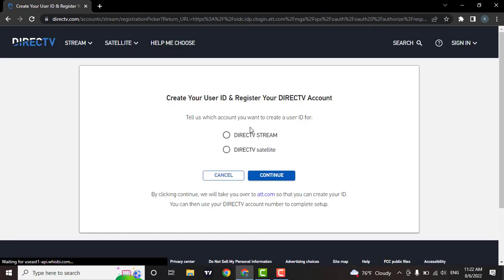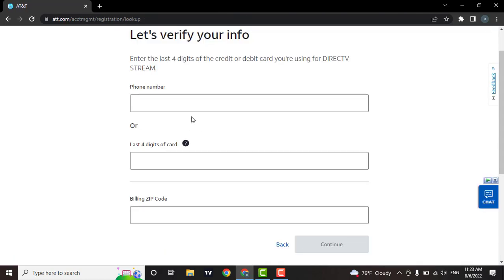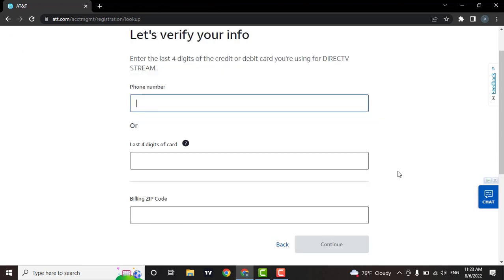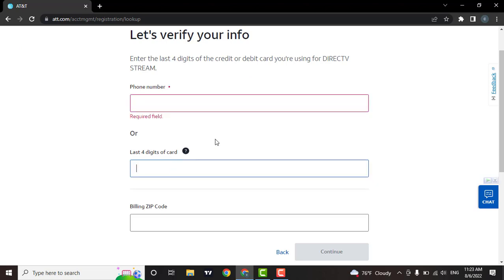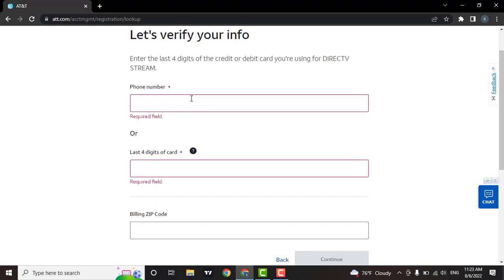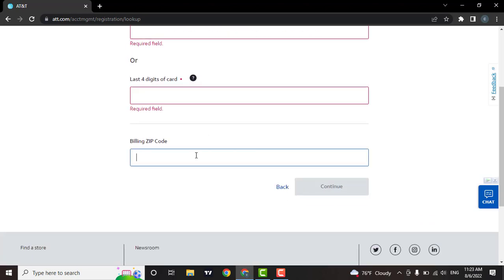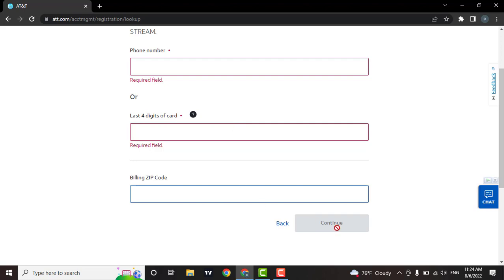How to Create Direc TV Account || Sign-Up Direct TV Account || Register Direct TV Account || 2022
Confused about how to create direct tv account? This video explains the exact steps on how to create direc tv account. Make sure you watch the video till the end to learn it in much detail. Direc tv is an american multi-channel video programming distributor based in california. Click on the sign-in option to create your account and then click on account sign-in. After you do that, you'll need to verify your phone number and add a code to your mobile number. You will be successfully signed up for your account. You will be successfully signed up for your direct tv account.